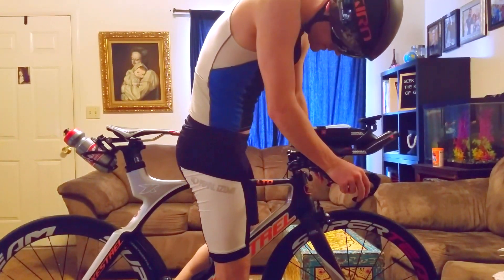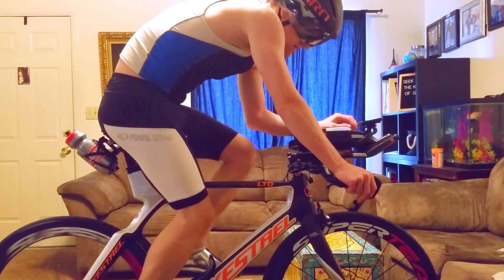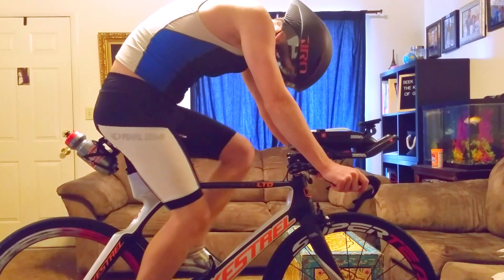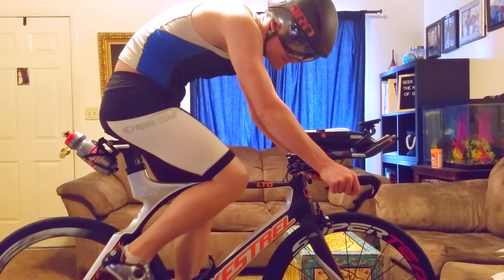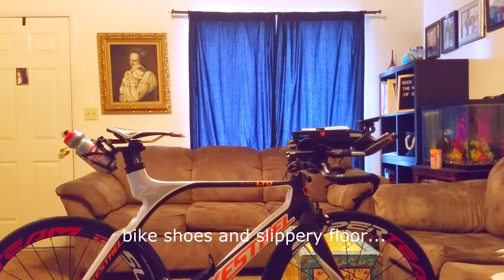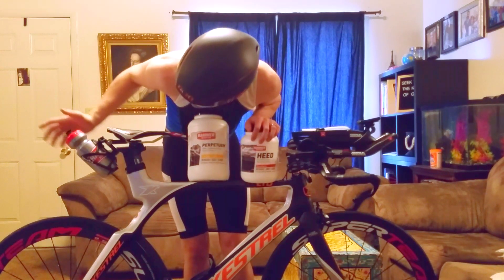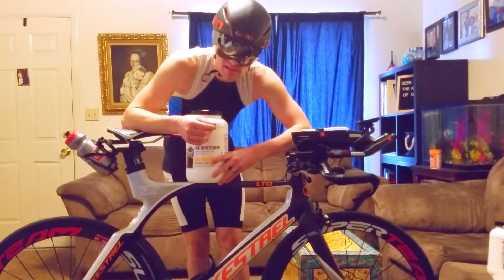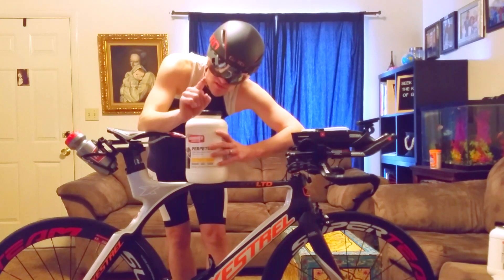Ironman Texas 2019 training - 2 months away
Two months away from Ironman Texas and I'm getting a better gauge to how much it's going to hurt since I've only been at this for four months!